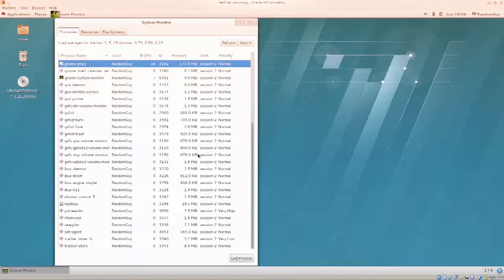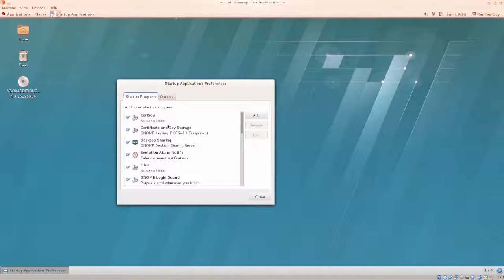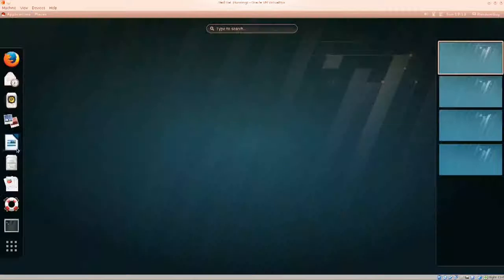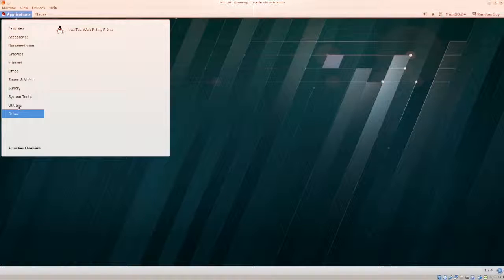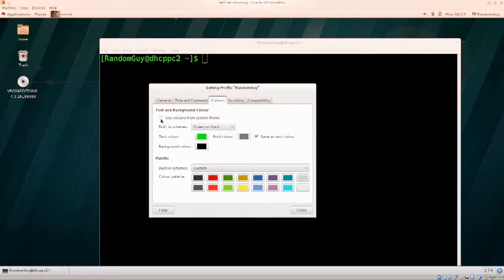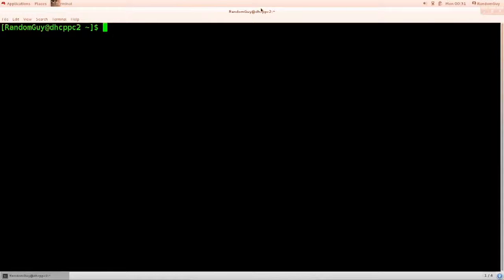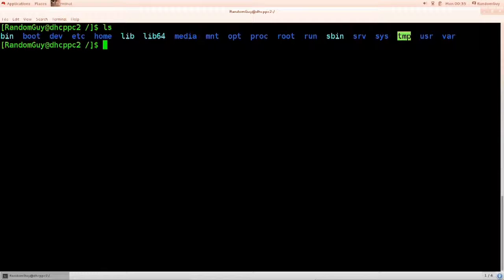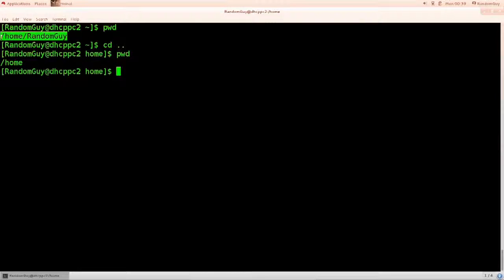05-Linux Redhat Tutorial for Beginners Part-5